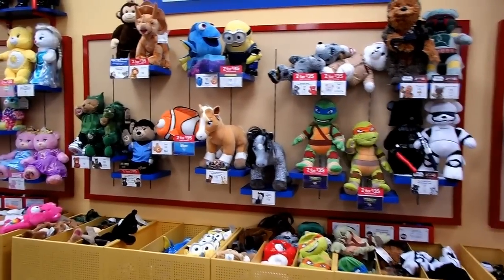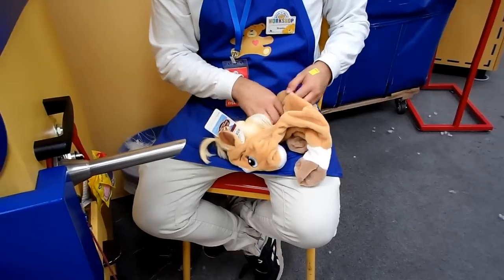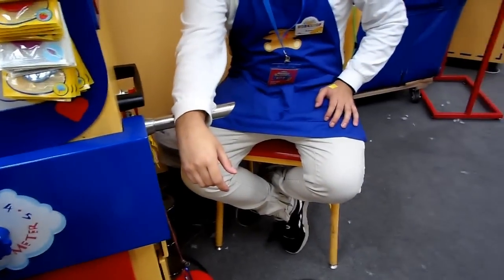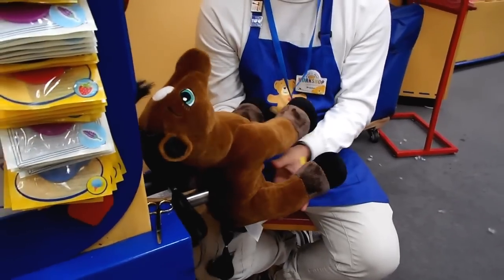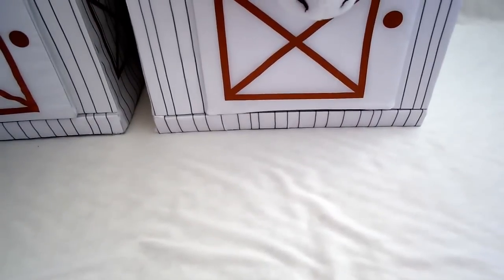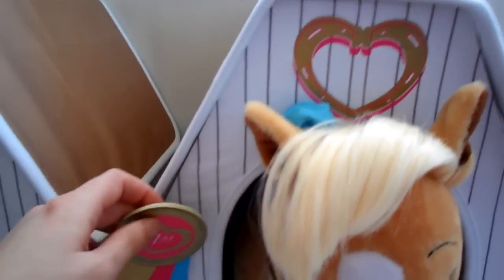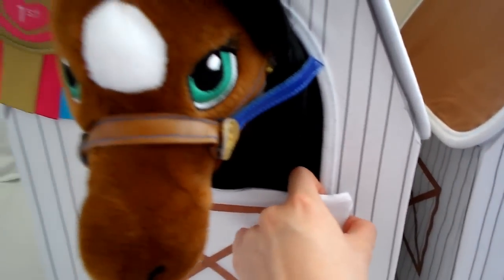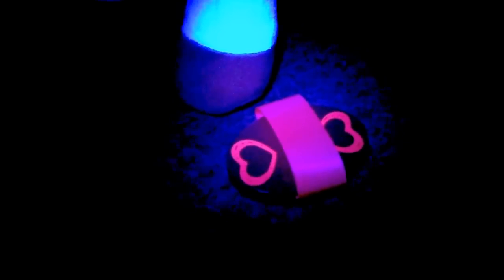Horses & Hearts Riding Club Build-A-Bear Workshop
A full look at the horses and accessories for the Horses & Hearts Riding Club at Build-A-Bear Workshop. Two of them got stuffed and taken home.